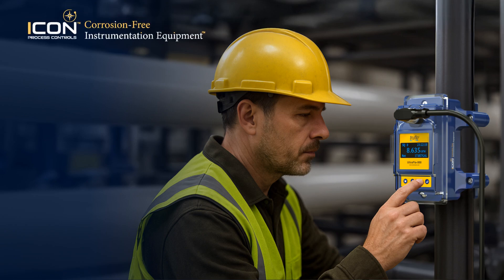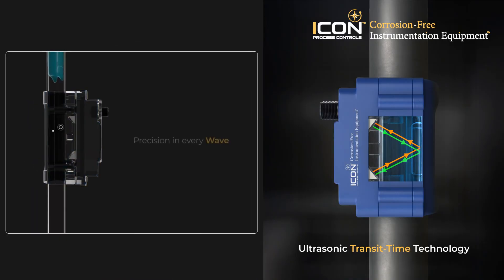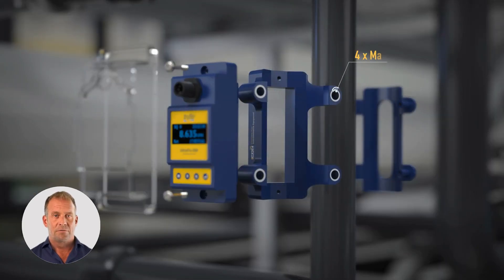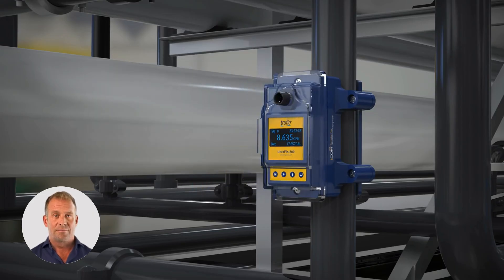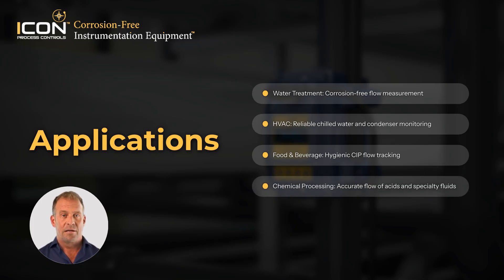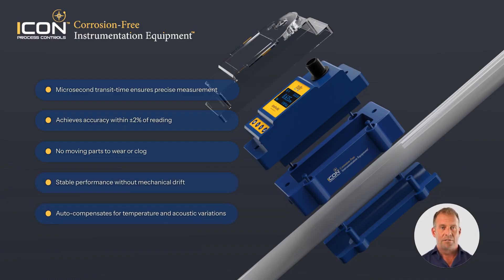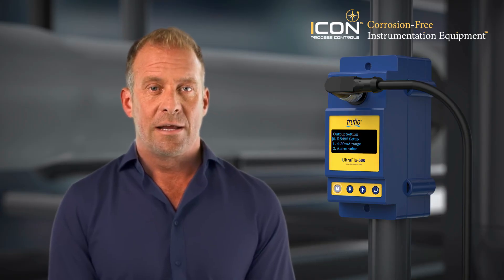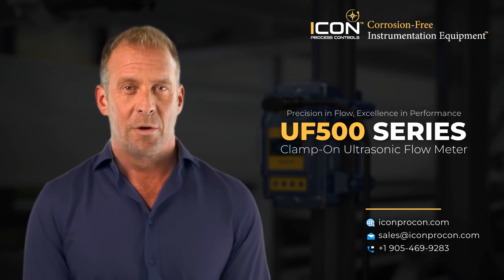How the UF500 Clamp-On Flow Meter Works | Features, Applications & Principles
🚀 Introducing the UF500 Ultrasonic Clamp-On Flow Meter – the ultimate solution for non-invasive, high-accuracy flow measurement.

In this presentation, we’ll walk you through:
✅ Key Features – advanced ultrasonic technology, simple installation, zero pipe cutting
✅ Operating Principles – how transit-time measurement ensures precision
✅ Applications – from chemical processing to water & wastewater, HVAC, and beyond
✅ Why UF500? – reliability, accuracy, and cost savings for industrial operations

The UF500 makes flow measurement effortless while keeping your system intact. Whether you need real-time monitoring or long-term efficiency, this clamp-on flow meter delivers results.

📩 Contact Icon Process Controls for application support.